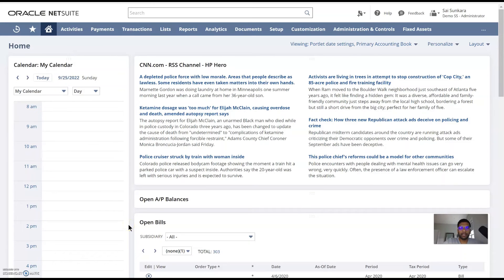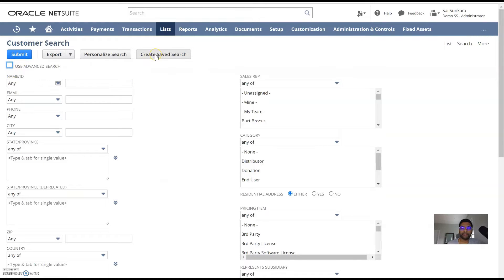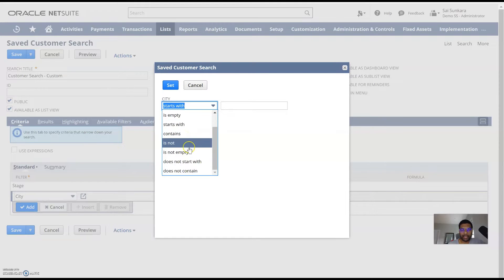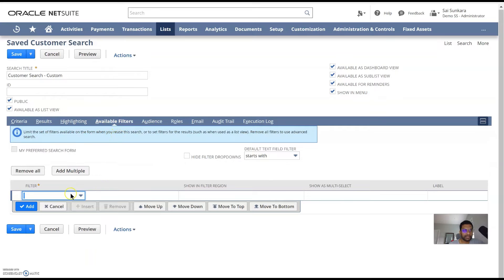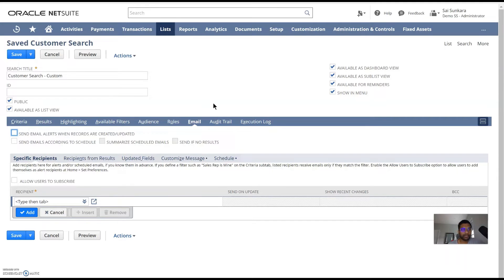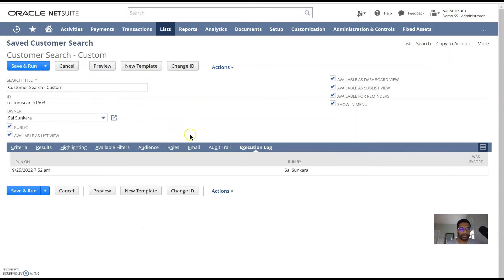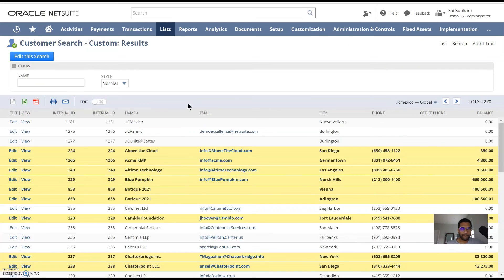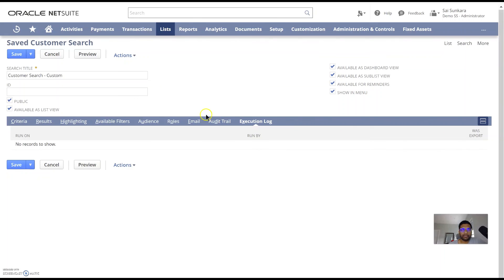NetSuite Saved Searches - introduction part 1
Saved Searches in NetSuite are a crucial part of usability in NetSuite to access records to save time and do additional analysis. This video briefs you over the options that are available to get started using a saved search on a customer record in NetSuite.